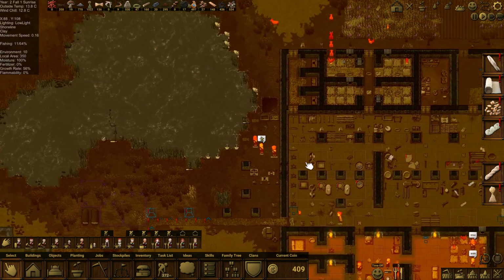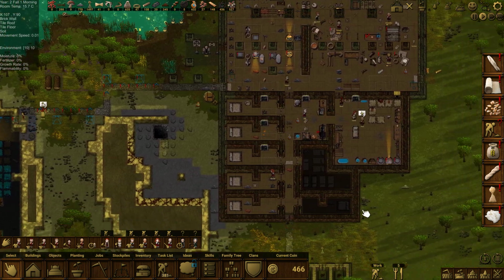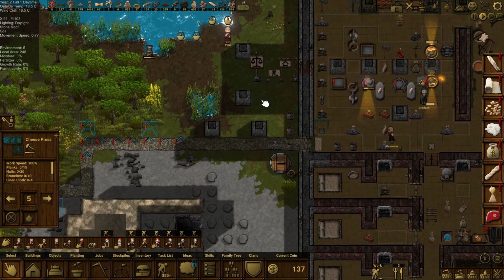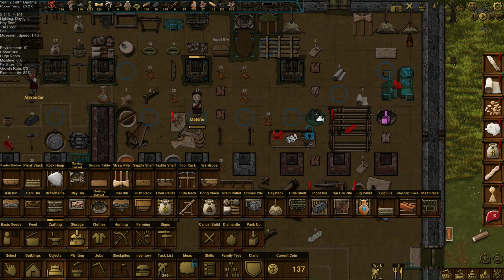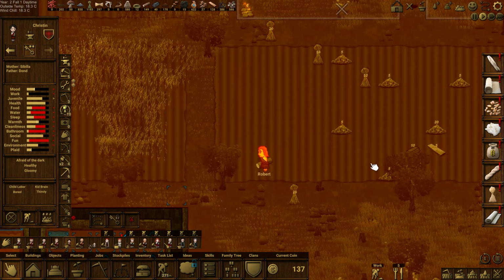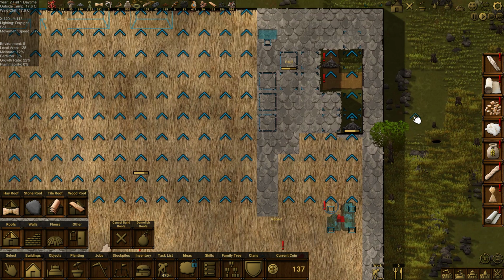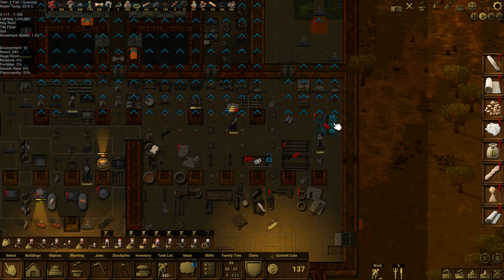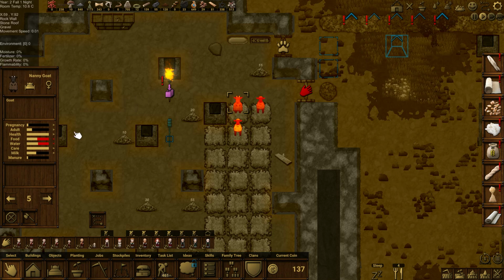Let's Play - Clanfolk Part 46 Early Access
Upgrading the old house!